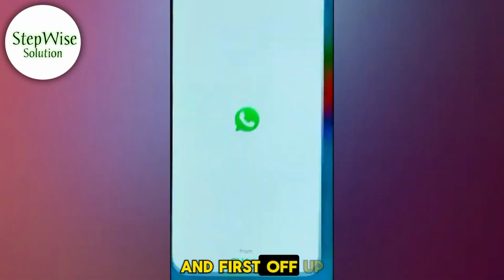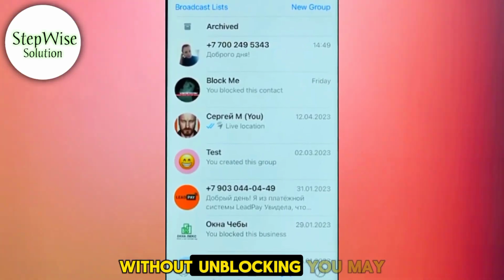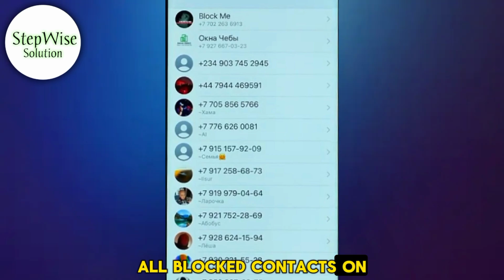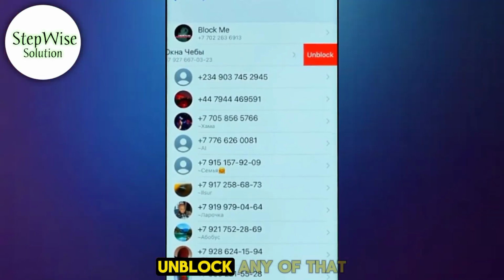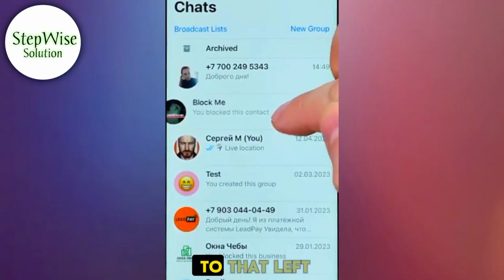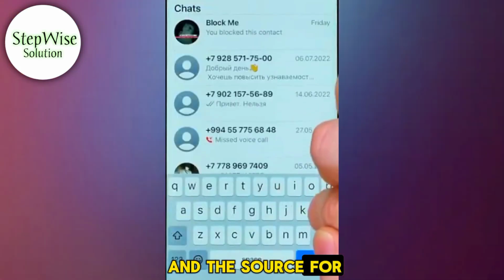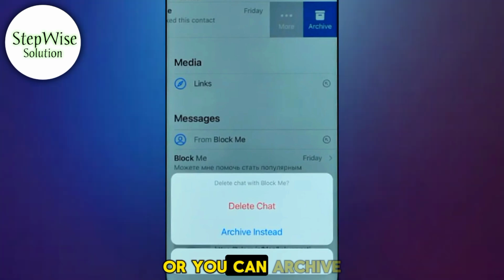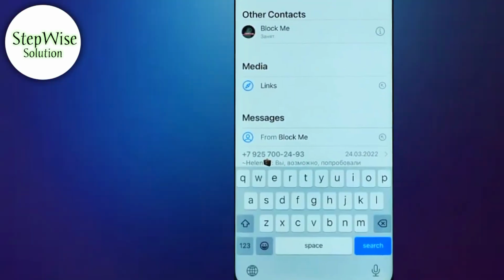how to delete blocked contacts on WhatsApp without UNBLOCKING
How to Delete Blocked Contacts on WhatsApp Without Unblocking – Easy Tutorial

Looking to delete blocked contacts on WhatsApp without having to unblock them first? This step-by-step guide shows you how to remove blocked contacts from your list while keeping them blocked. Learn the simple method to clean up your blocked contacts and maintain your privacy. Perfect for keeping your WhatsApp contacts organized!